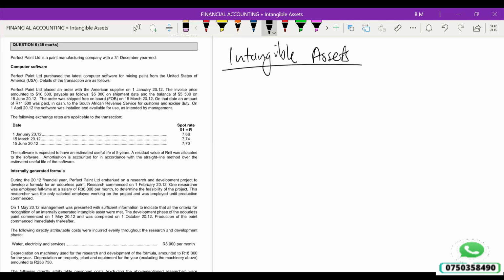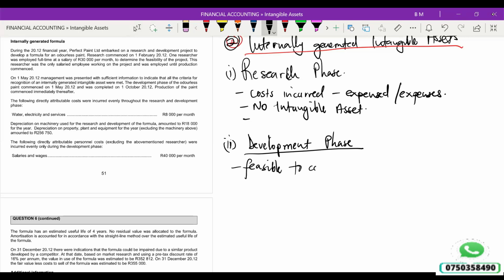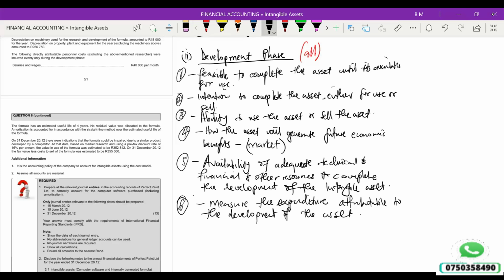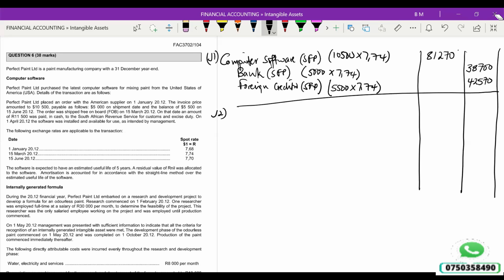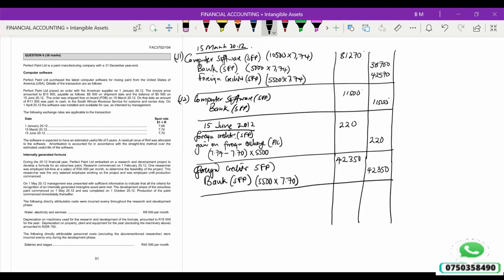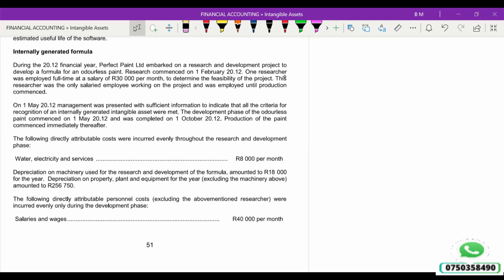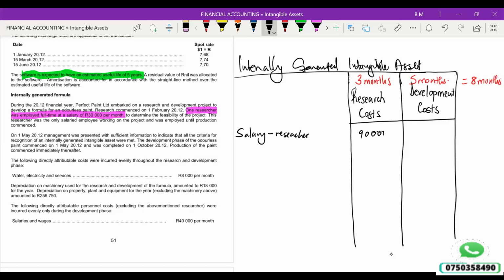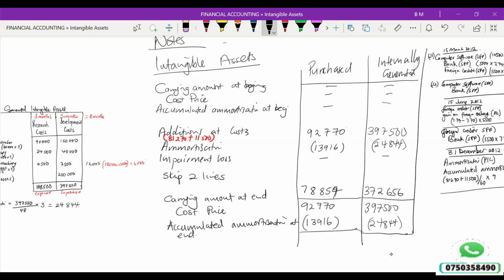Financial Accounting - Distinctive Financial Reporting - Intangible assets